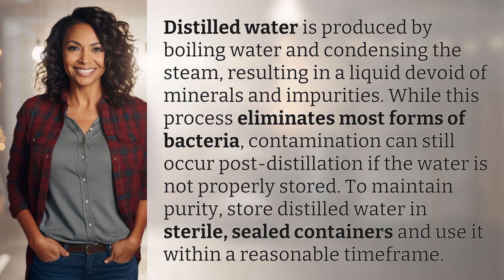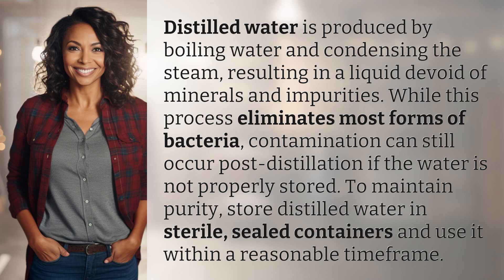Can there be bacteria in distilled water?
The Truth About Bacteria in Distilled Water 👉 Bacteria in Distilled Water 👉 Discover the surprising truth about the presence of bacteria in distilled water and learn how to keep your water pure and safe.

Laura S. Harris (2024, February 9.) Can there be bacteria in distilled water?
    🌐 AskAbout.video